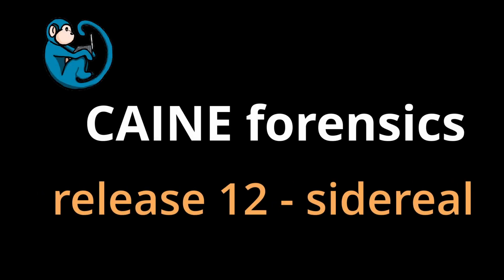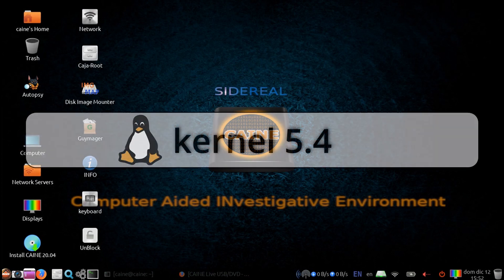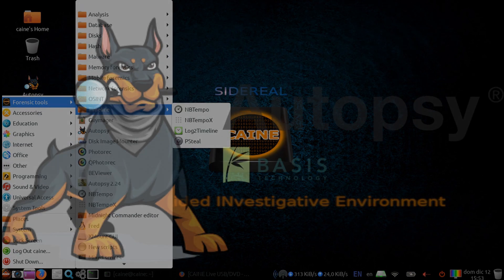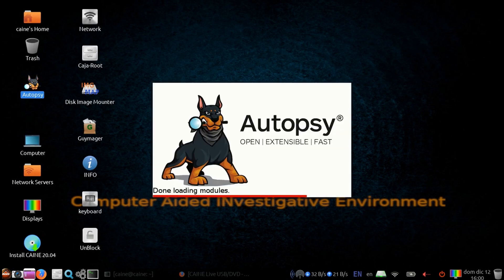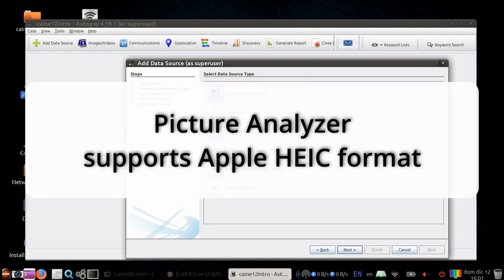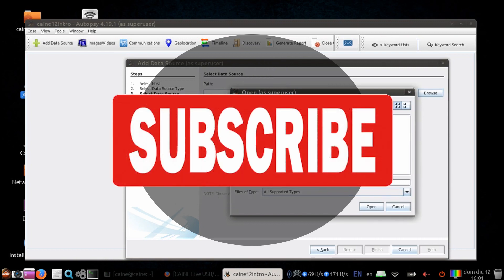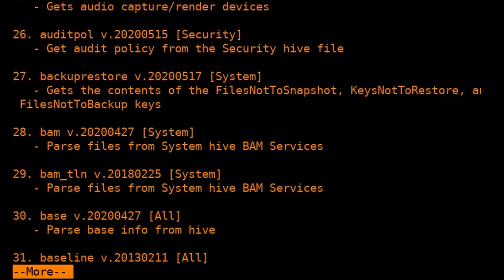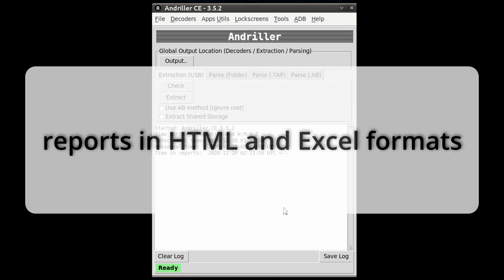CAINE 12.4 new release - review (vs CAINE 11)